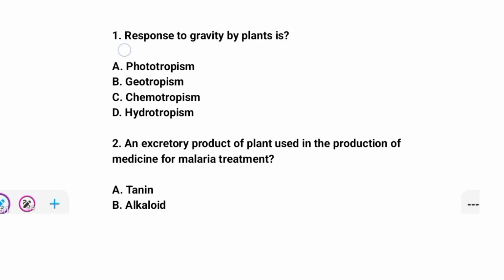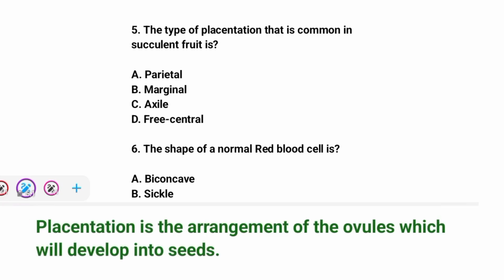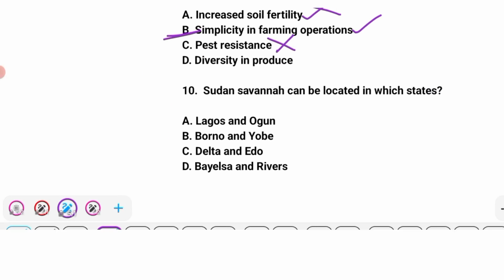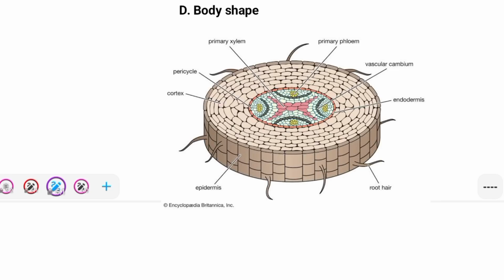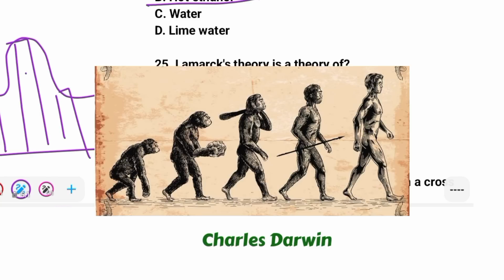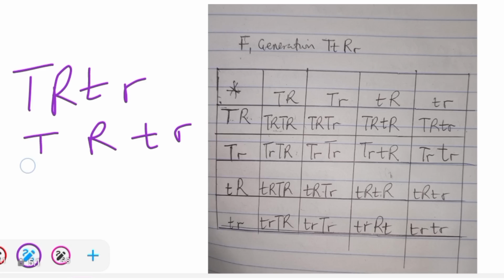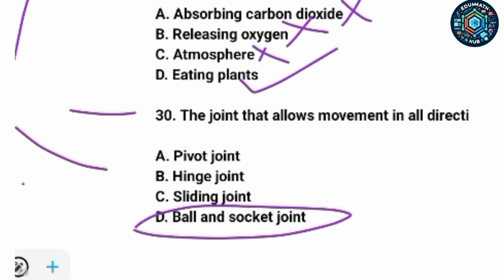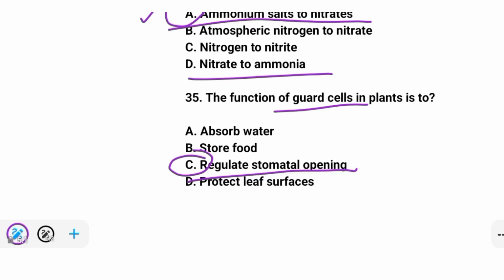100% Real JAMB 2025 Biology Mock – Full Solutions & Explanations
The JAMB 2025 Mock Exam is over, and in this video, we dive deep into the Biology questions that appeared on the test.

Whether you wrote the mock or not, this video will help you understand how JAMB frames Biology questions—and how to solve them correctly.

What you'll find in this video:

Full solutions to the JAMB 2025 Biology mock questions

Tips on how to avoid common mistakes in Chemistry

If you’re serious about scoring high in Biology, this video is a must-watch. It’s not just about answers — it’s about learning how to think like JAMB.

Drop your questions in the comments — we’ll reply!

((keywords))

JAMB 2025 Biology

JAMB Biology mock 2025

JAMB 2025 mock Biology questions

JAMB 2025 Biology questions and answers

Biology JAMB mock 2025

JAMB Biology solved questions

JAMB Biology answers 2025

JAMB Biology tutorial 2025

JAMB mock Biology solutions

2025 JAMB Biology mock explained

how to pass JAMB Biology

JAMB 2025 Biology paper

JAMB Biology mock 2025 breakdown

real JAMB mock Biology

JAMB mock Biology past questions

JAMB Biology 2025 full solution

JAMB Biology mock answer key

mock Biology JAMB 2025

Biology questions JAMB 2025

Biology mock exam JAMB

how to solve JAMB Biology

Biology mock CBT 2025

JAMB 2025 Biology tricks

Biology objective questions JAMB

2025 JAMB Biology solution video

WAEC Biology vs JAMB

JAMB Biology revision 2025

mock Biology exam Nigeria

CBT Biology mock solved

JAMB Biology past questions 2025

JAMB Biology explained

2025 JAMB Biology mock review

JAMB mock Biology marking

top Biology topics JAMB

likely Biology questions JAMB

Biology JAMB questions with answers

JAMB 2025 Biology prep

Biology JAMB strategy

Biology JAMB 2025 update

JAMB 2025 Biology full questions

Biology JAMB 2025 mock review

Biology mock answers JAMB

mock Biology video JAMB

Biology CBT exam JAMB

JAMB 2025 Biology lesson

mock JAMB Biology recap

JAMB Biology practice 2025

Biology CBT JAMB 2025

JAMB 2025 solved Biology paper

JAMB Biology questions PDF